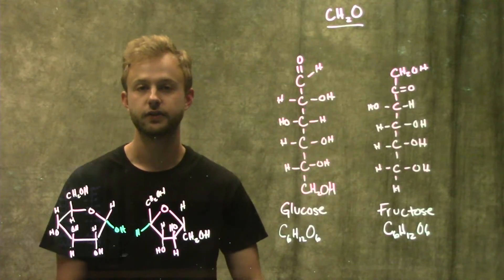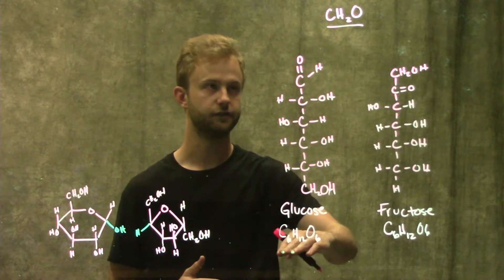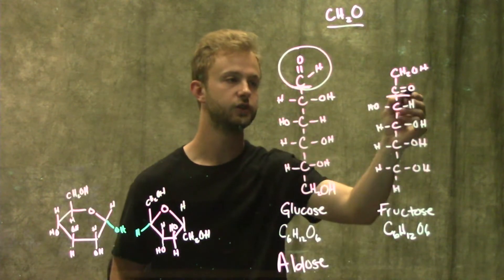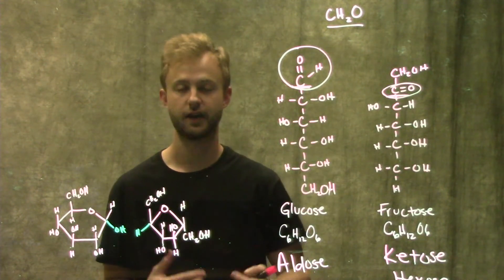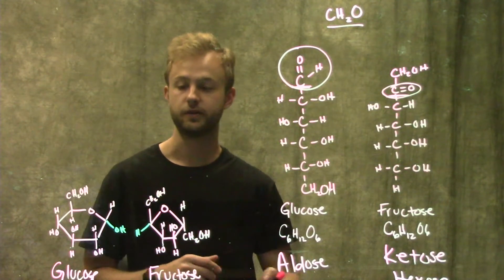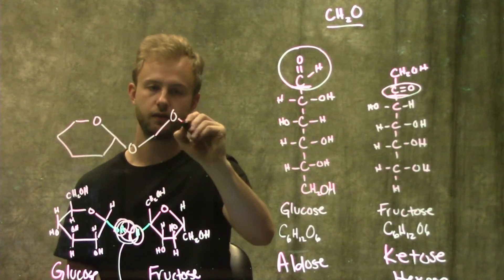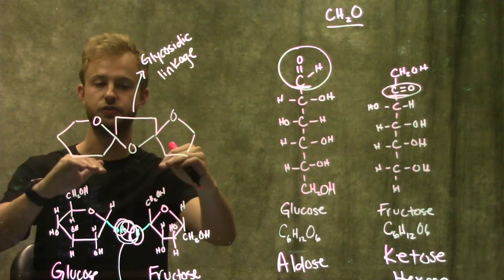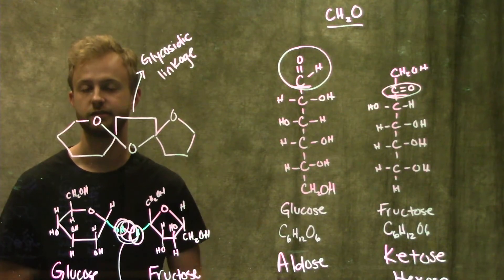Carbohydrates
This video describes the structure and function of carbohydrates, one of the four macromolecules of life.